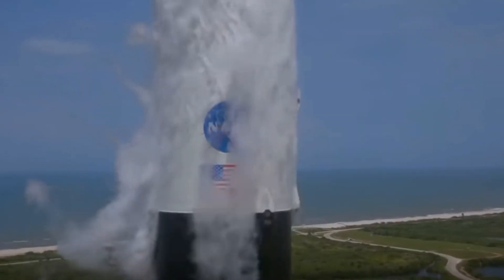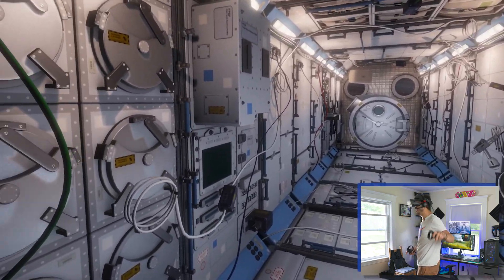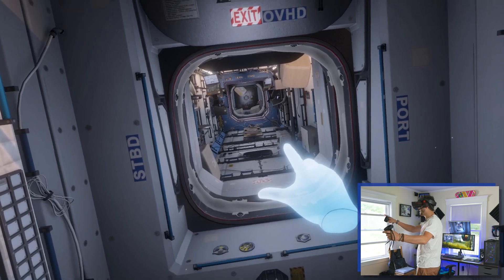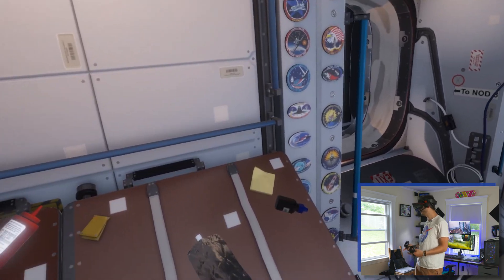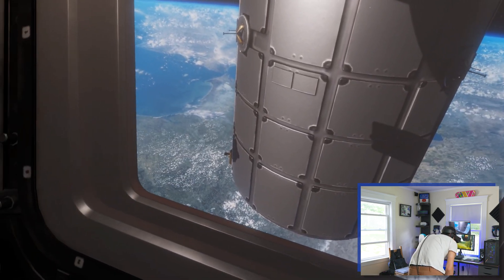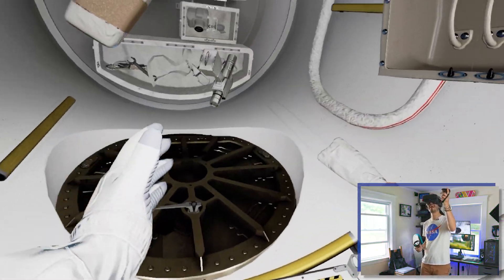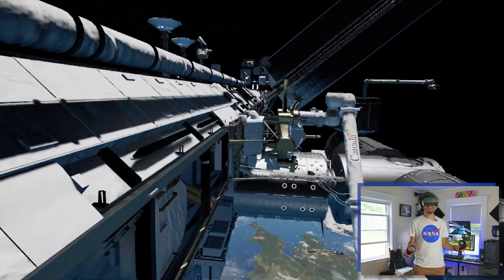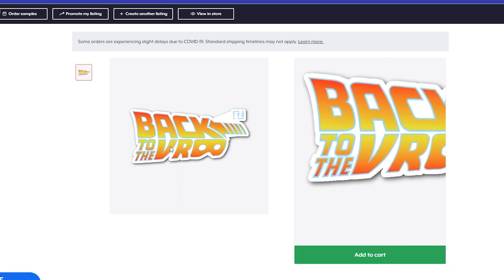Going to the International Space Station in person! ISS Tour after Crew Demo 2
After the Launch of the Crew Dragon Demo 2 some days ago, I really wanted to explore again the ISS, the International Space Station! Luckily there is VR for that, without having to be lucky enough to become an Astronaut :)
So let's get in this tour together, let's discover the most advanced lab "in" the world :)